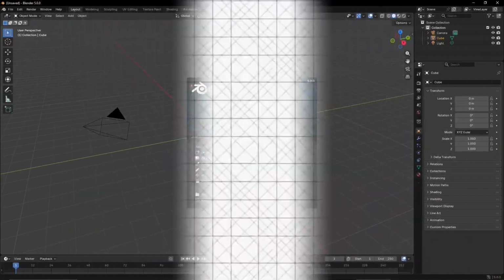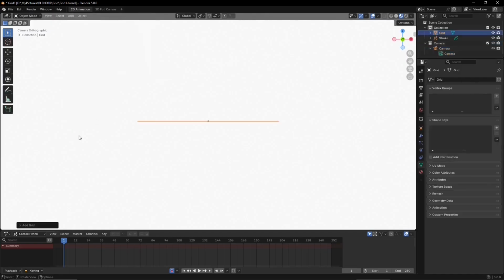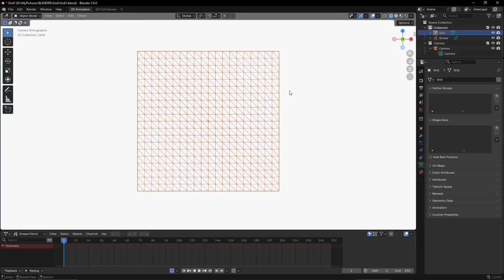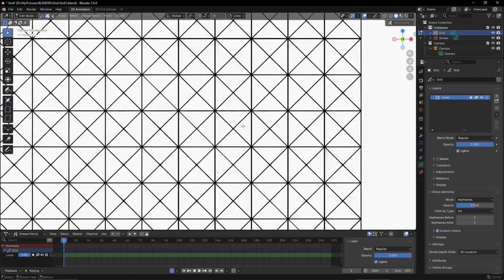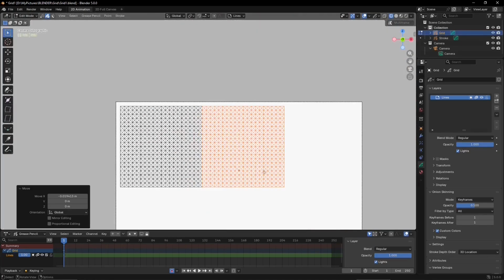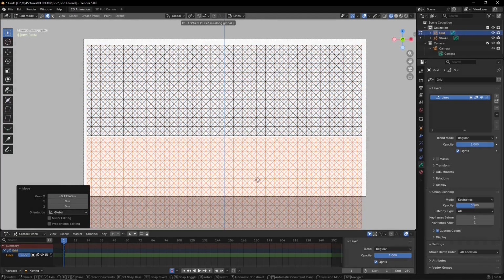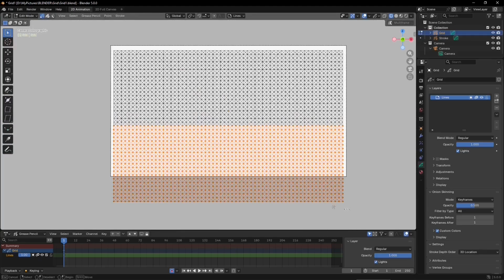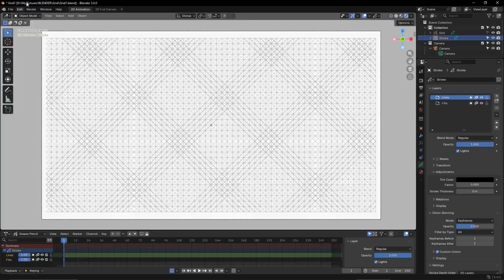How to Create a Professional Geometric Grid in Blender (Method 1)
Stop struggling with messy proportions! In this tutorial, we are launching our series on precision in Grease Pencil by teaching you how to build a rock-solid foundation for all your geometric art projects.

In Method 1, we go far beyond the basic canvas tools. I’ll show you how to transform a technical mesh into a professional drawing guide, including the highly requested diagonal cross-guides that the standard Blender canvas simply doesn’t offer.
🚀 What you’ll learn in this video:
Camera Setup: Switching to Orthographic view to eliminate distortion.
The "X" Factor: Creating and Triangulating a mesh for perfect diagonal guides.
The Conversion: Turning 3D geometry into editable Grease Pencil strokes.
Infinite Expansion: Mastering the "Mirror & Snap" technique to grow your grid with mathematical precision.
Pro Visibility: Fine-tuning stroke thickness and layer adjustments for a clean workflow.
0:00 Intro: The Secret to Geometric Precision
0:20 Project Setup: 2D Animation & Orthographic Camera
0:53 Generating the Base Mesh & Diagonals (Ctrl+T)
1:35 Converting Mesh to Grease Pencil Strokes
1:50 Mirror & Snap: Building an Infinite Grid
4:10 Layer Cleanup & Visibility Tweaks
4:41 Final Render & Conclusion
Title: Beyond
Artist: Patrick Patrikios